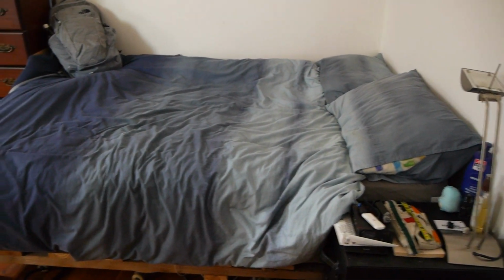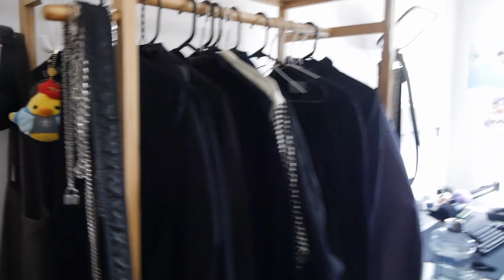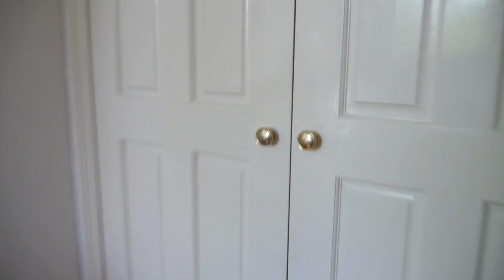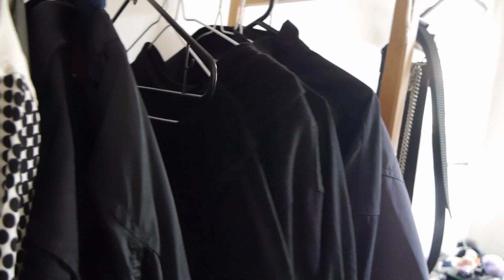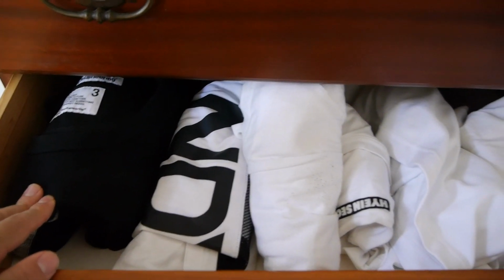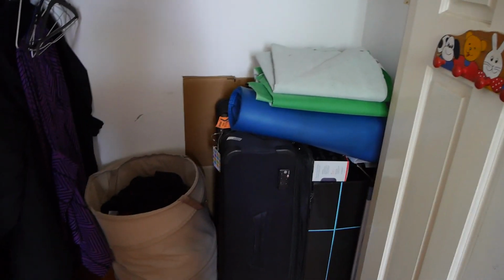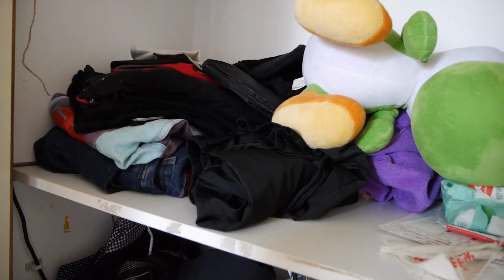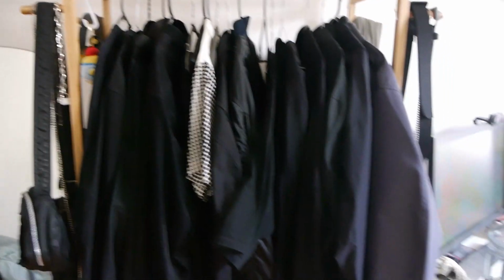2021 Room / Wardrobe Tour - Rick Owens / Yohji Yamamoto / CDG - Avant Garde / Genderless Fashion ~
As of October 2021, this is my wardrobe and my room (tour version)

All items show / described are in this series of videos with more chatter about each piece:

Lo-fi beats thanks to Harris Heller